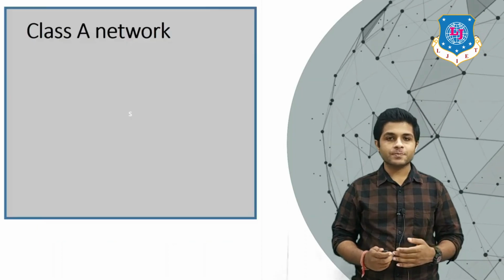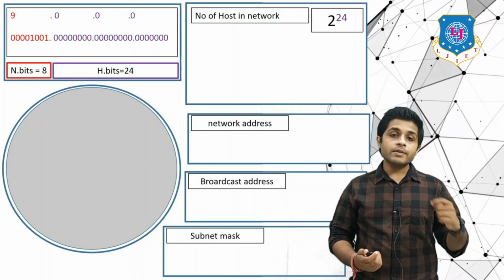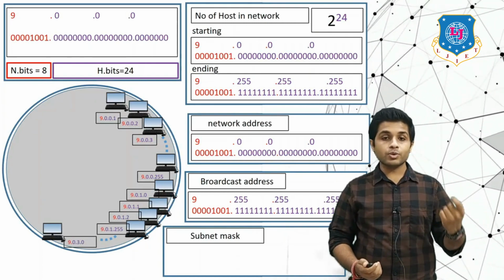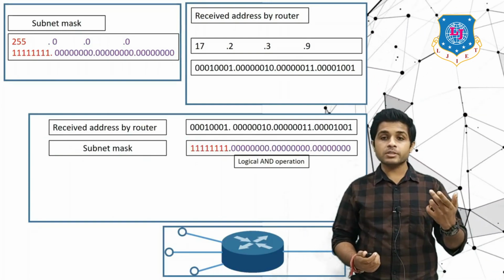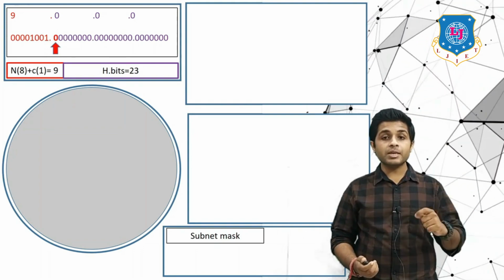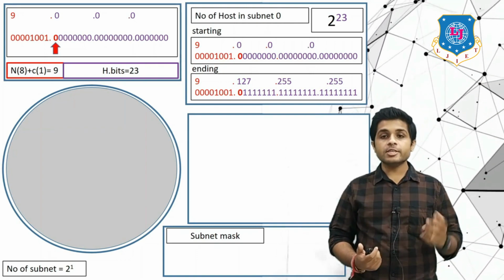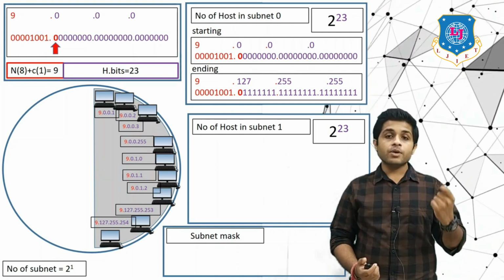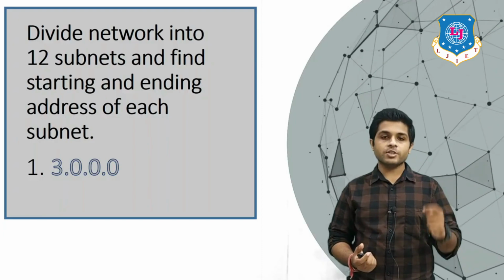Lec-27_SUBNETTING CLASS A |Introduction to Computer Networks| First Year Engineering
# computer network # network layer  # subnetting # class A